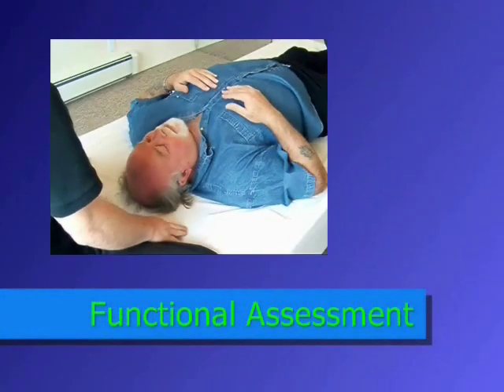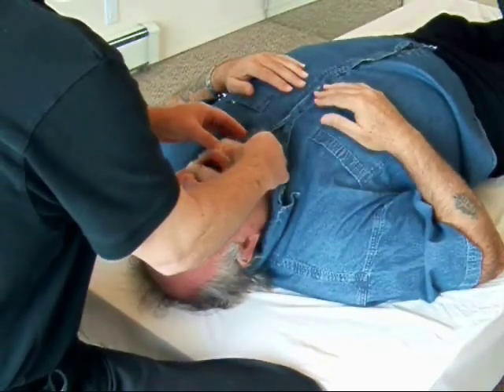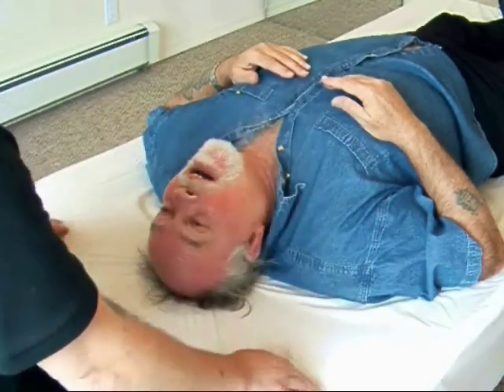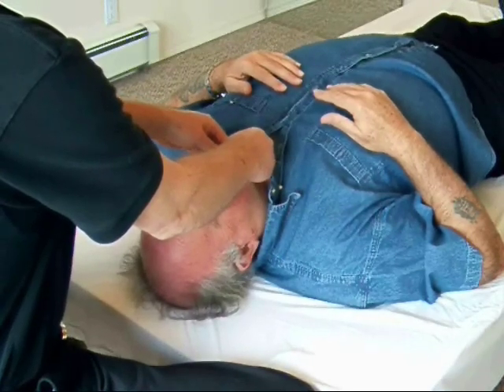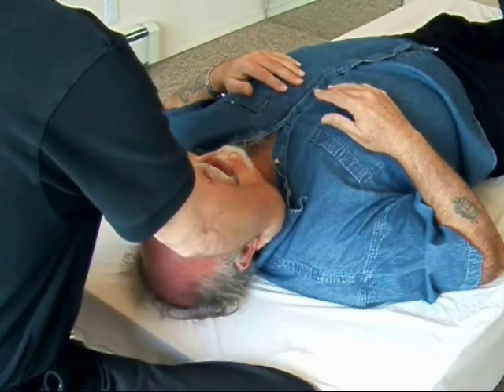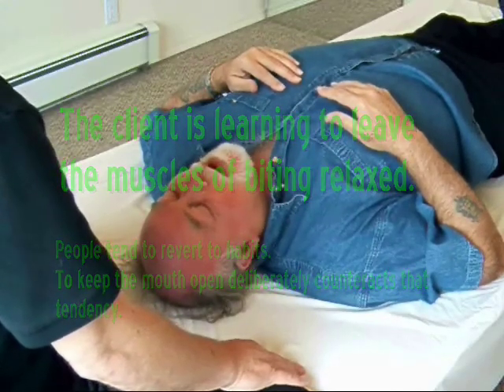TMJ Relief | bruxism | teeth grinding | jaw clenching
Teeth-grinding, headaches, earache, and neck soreness, corrected with Hanna Somatic Education.